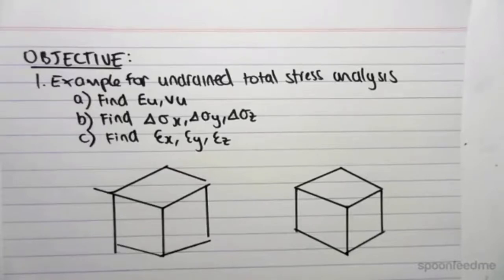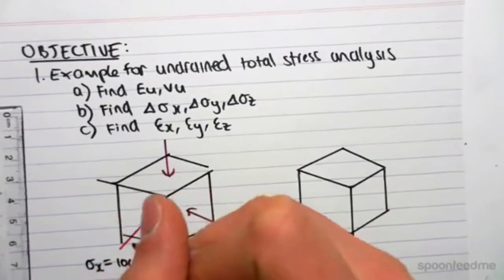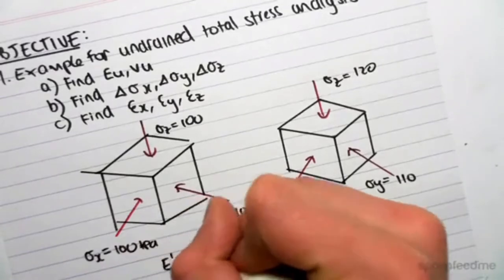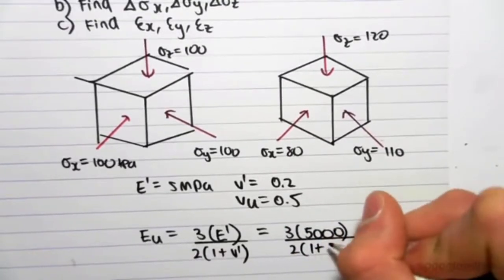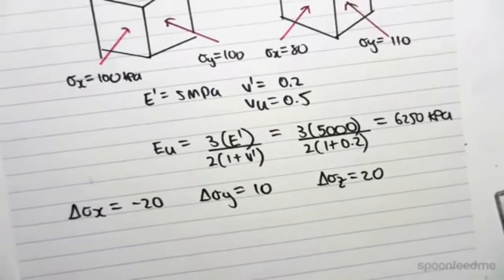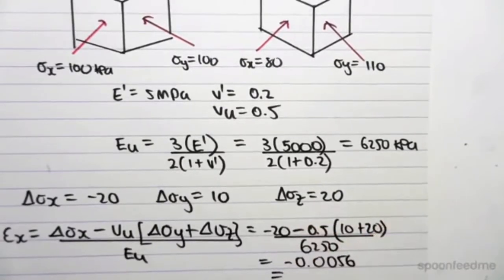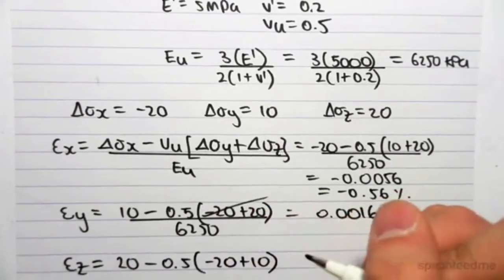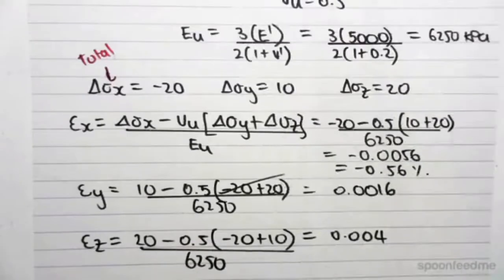14.2 Undrained Total Stress Example